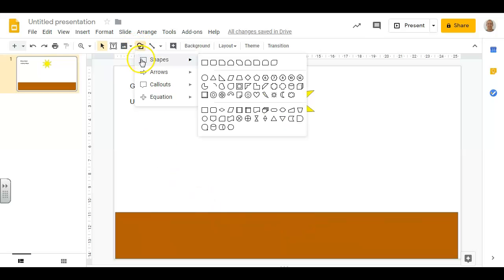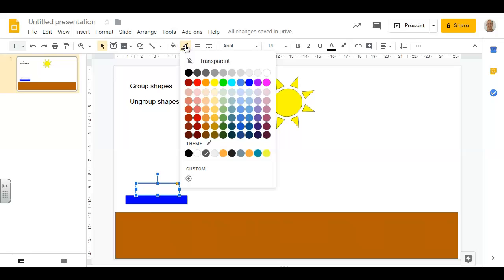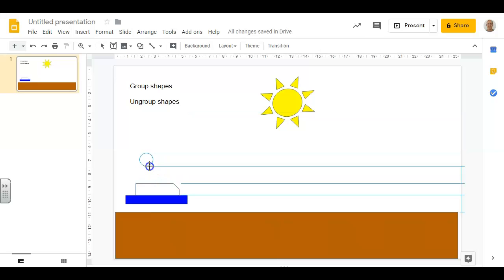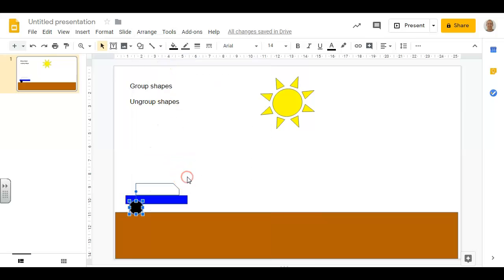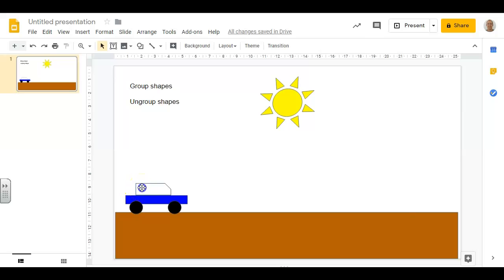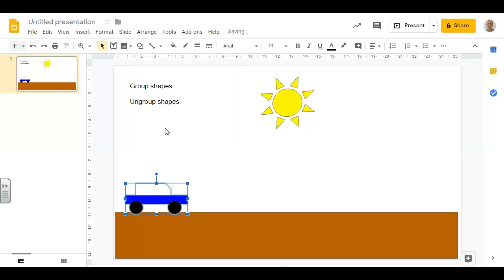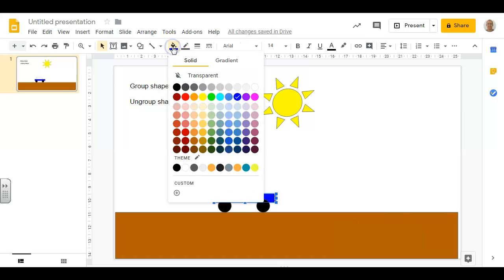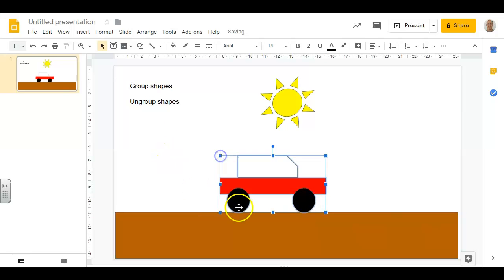Google Slies_Drawing with Shapes_Why Group or Ungroup shapes